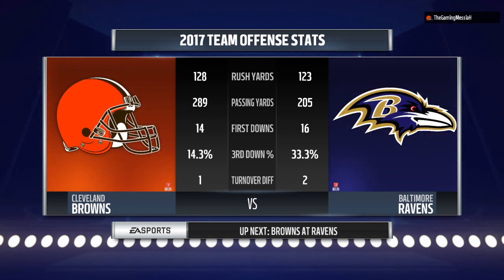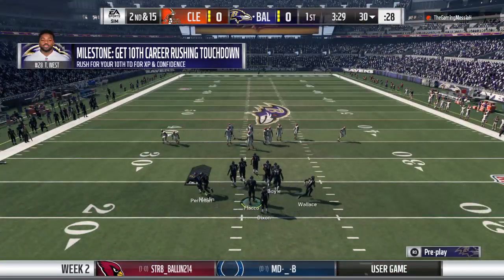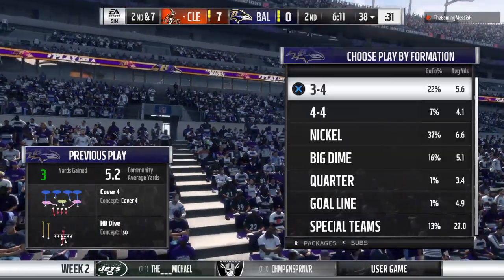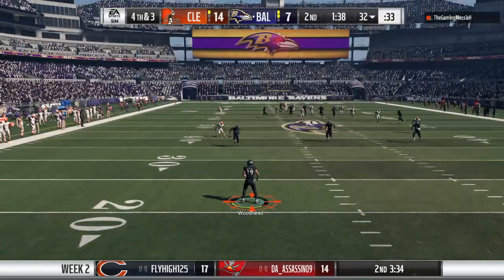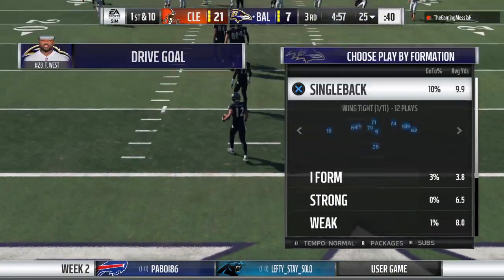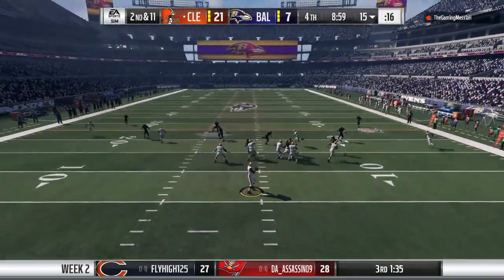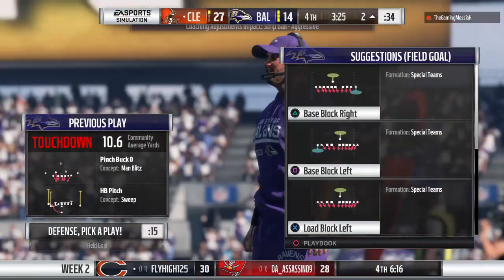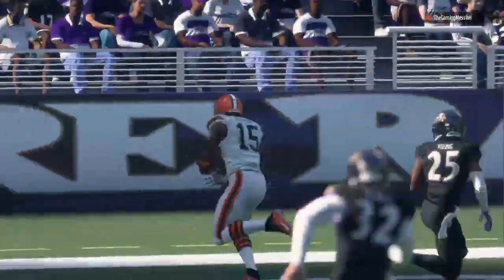Ravens Vs Browns GOTW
Welcome to the channel! I hope you enjoy the content.